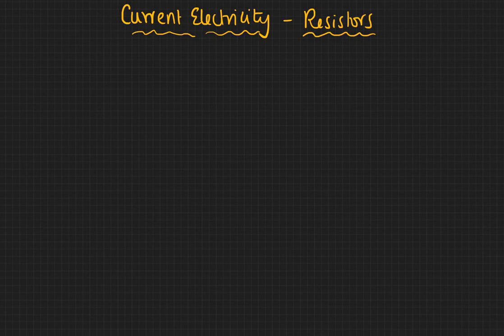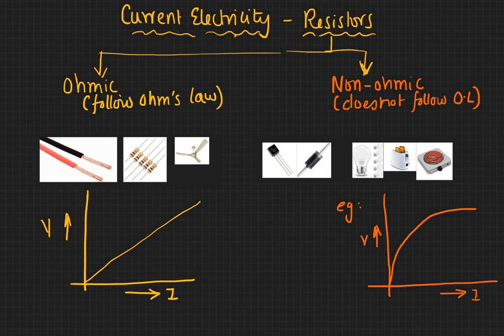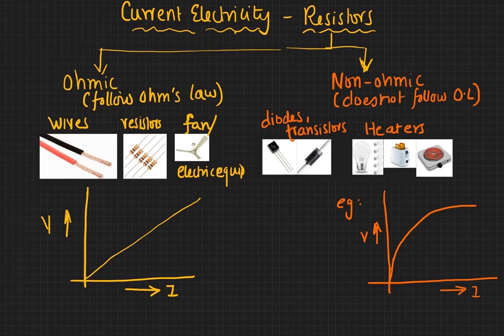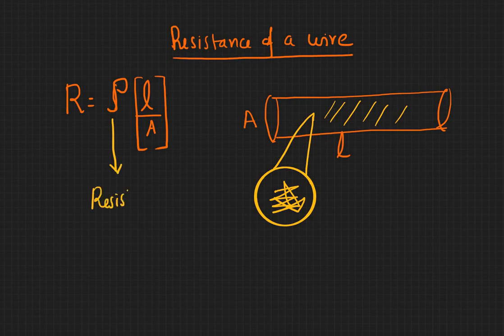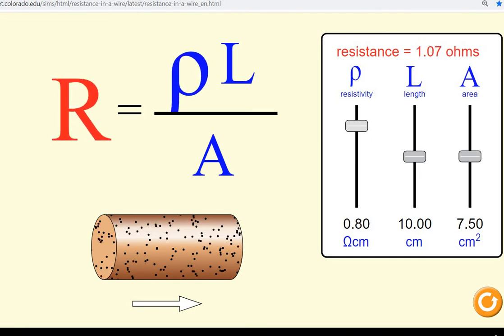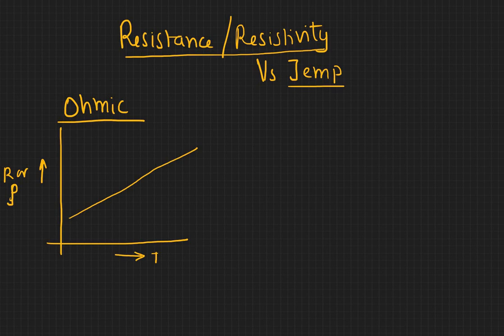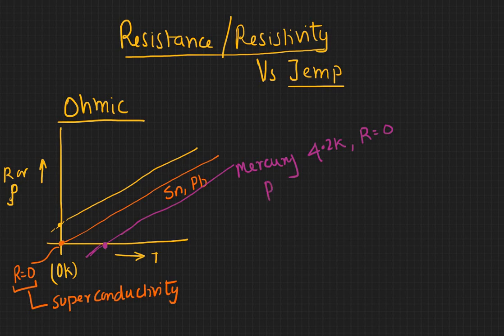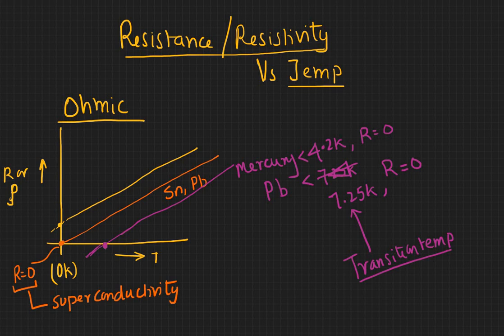08 CurrentElectricity vi Resistors-I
What is Ohmic and Non-Ohmic resistance ?
What are the factors that effect resistance in a wire ?
What is the effect of resistance in a wire ?